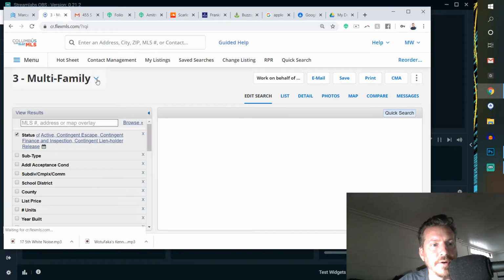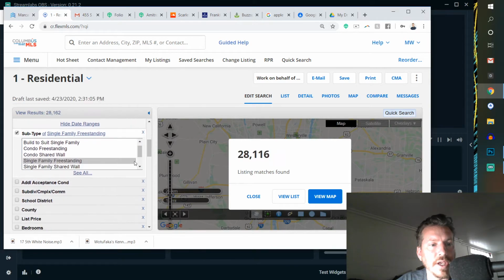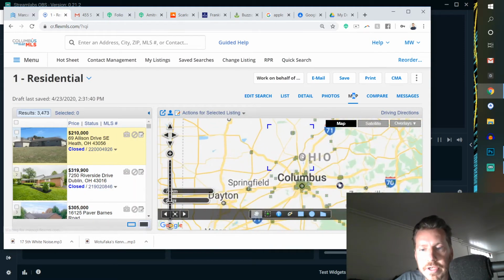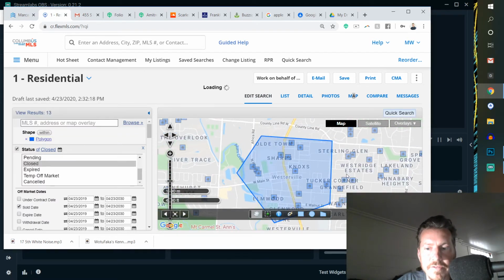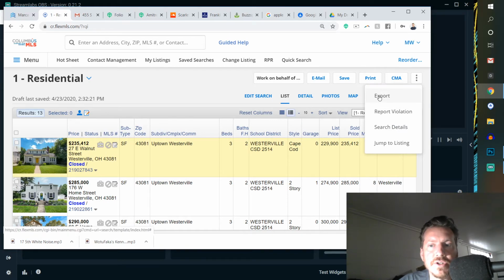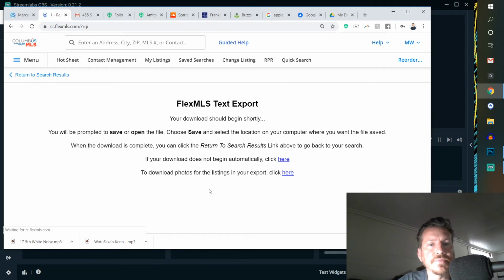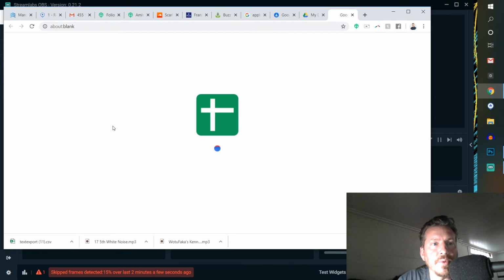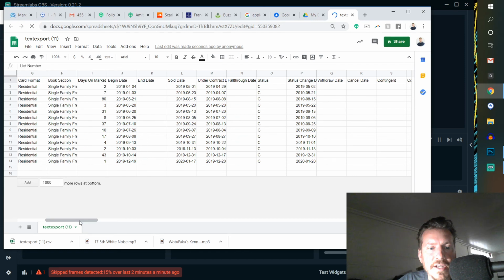Exporting Data in Columbus MLS